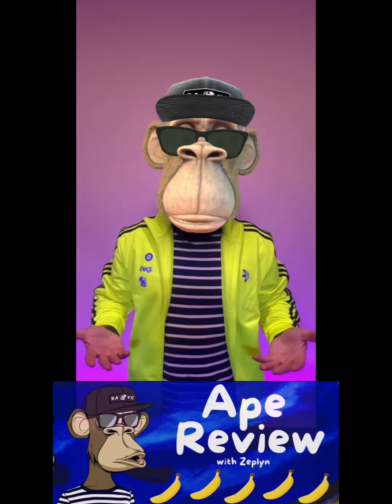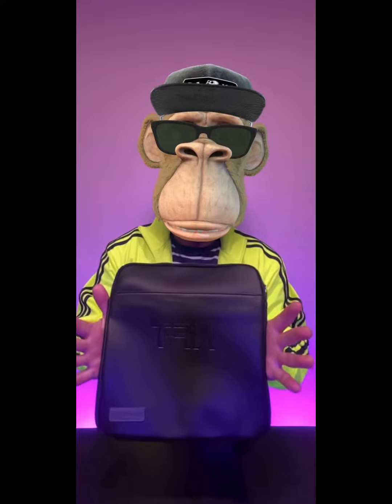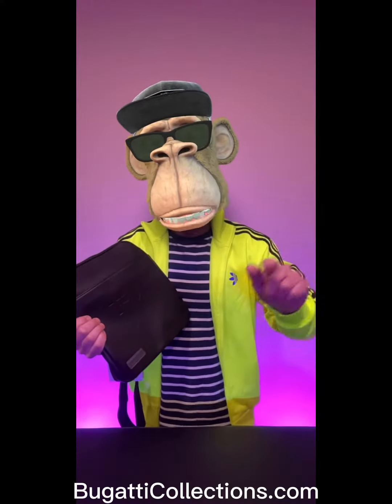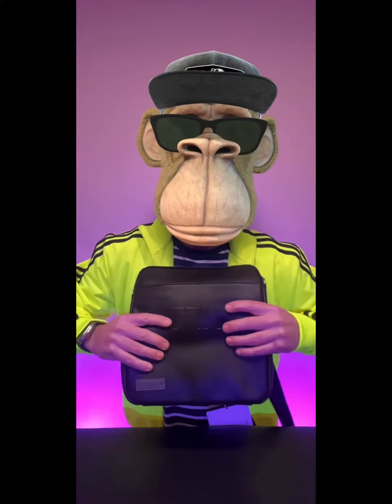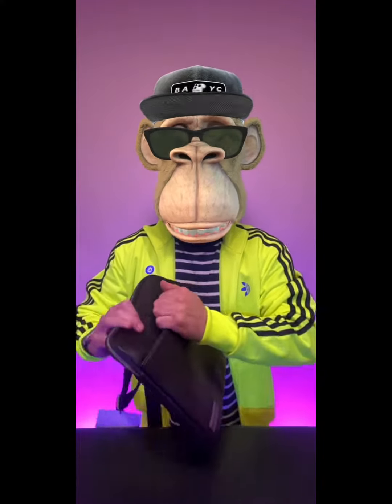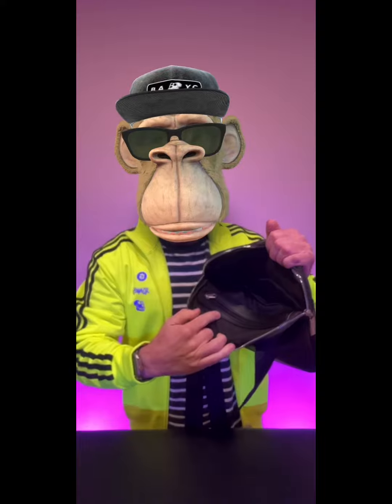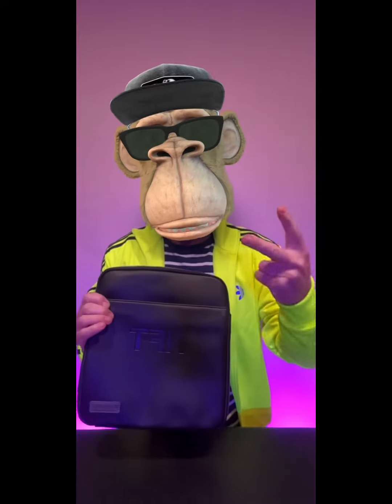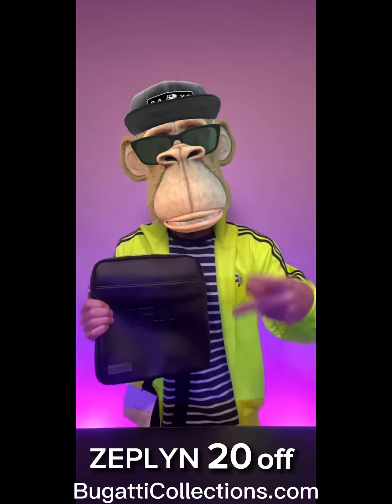Contrast Crossbody by The Bugatti Group review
Bored Ape Yacht Club Member, Zeplyn, reviews the Contrast Crossbody by The Bugatti Group.